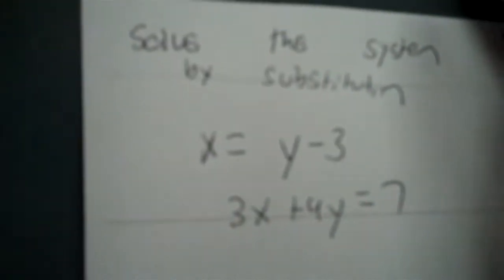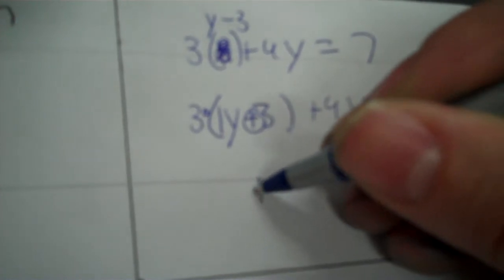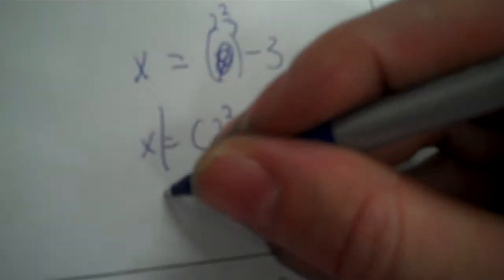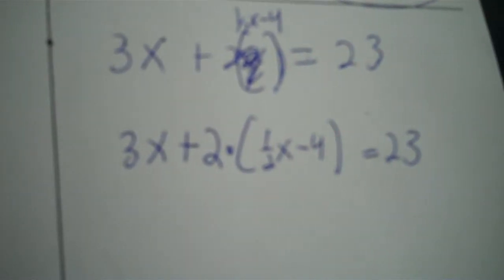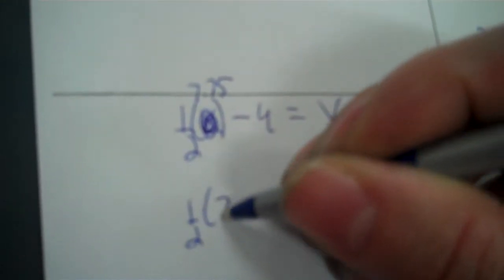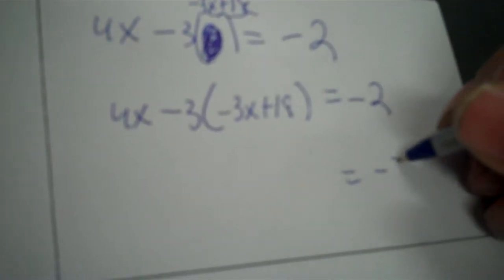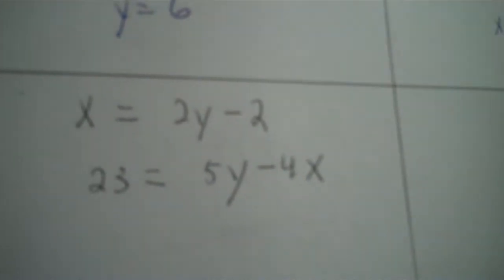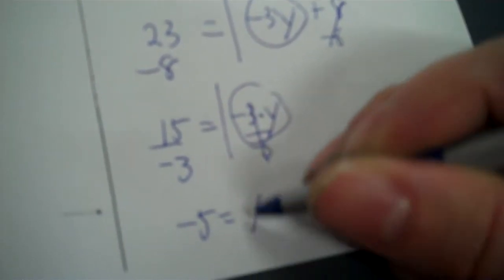2 Intro to substitution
2 Intro to substitution